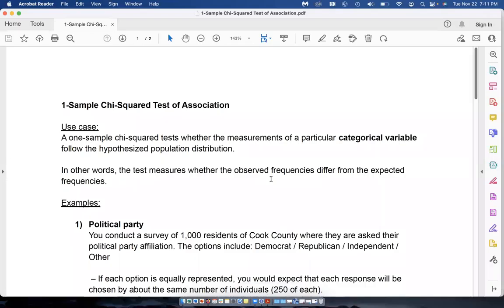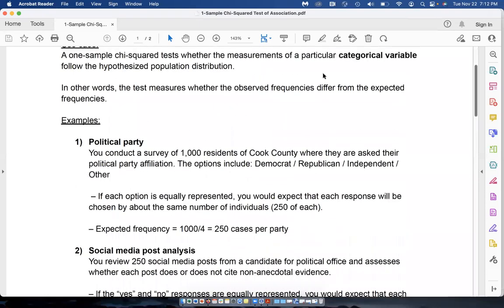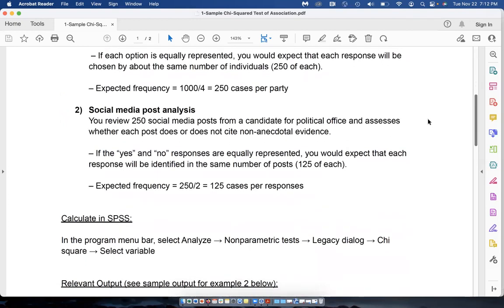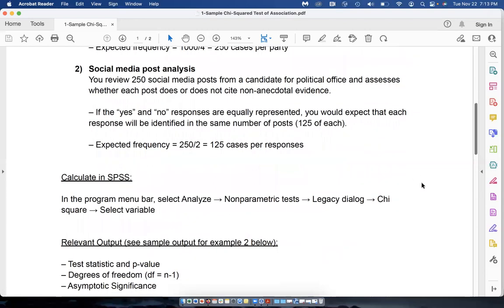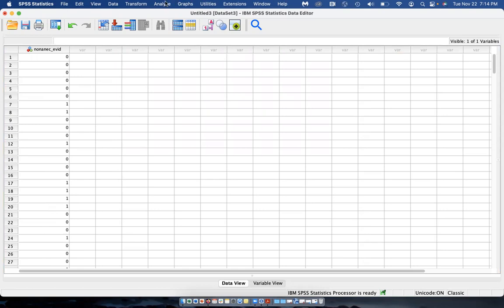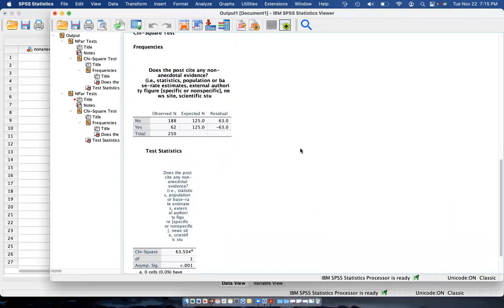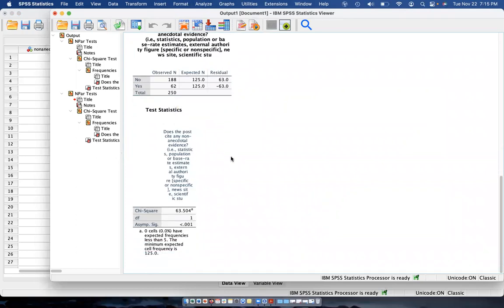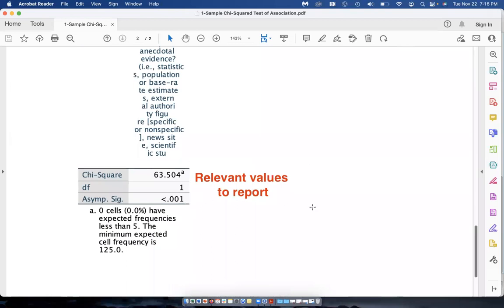SPSS: One Sample Chi Square Test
SPSS tutorial for performing a one sample (univariate) chi squared test of association.
Can be applied to numerous contexts including experiments, surveys, and content analysis.